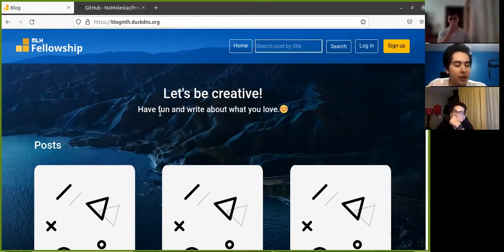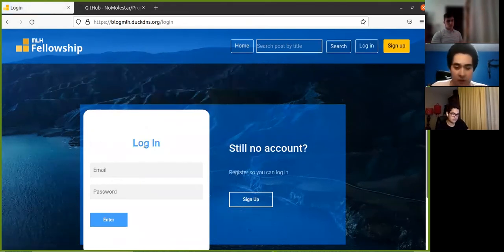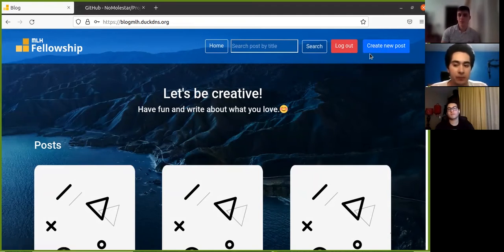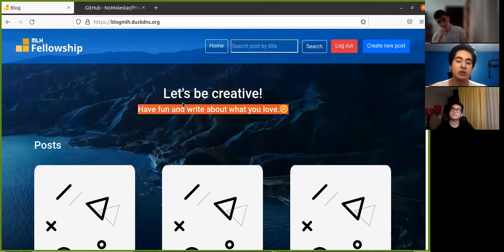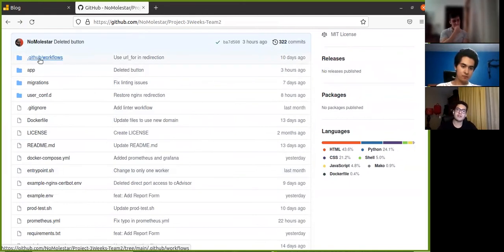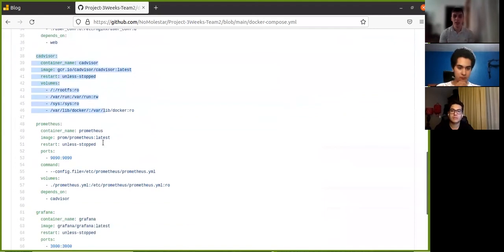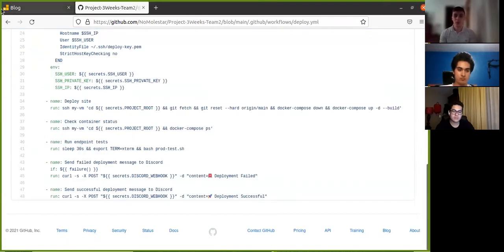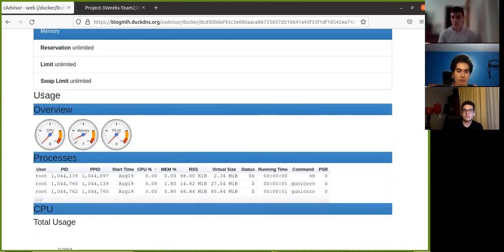Creative Ideas - Special Project for MLH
A simple and easy-to-use blog where you can have fun and write about what you love.